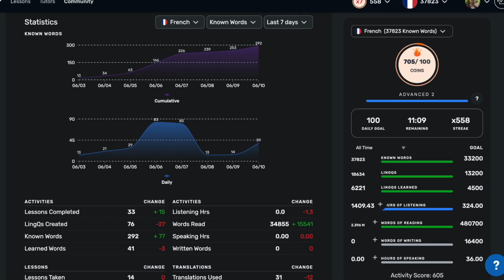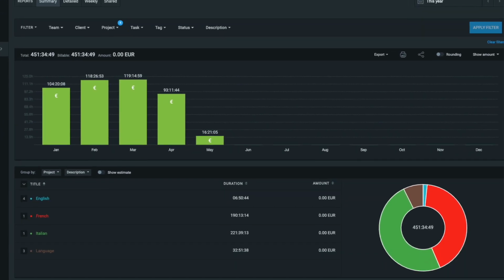What is Productivity in Language Learning?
Today, we are going to talk about Productivity. Since I’m a project manager, I know what Productivity is and what it’s all about in an economic sense, but what does Productivity mean specifically in Language Learning?

Therefor in this video we will first have a look where the word productivity comes from, how it has been applied and understood in economics and then try to apply all that and fit productivity to language learning. Then last but not least we will talk about how to increase that productivity.

0:00 - Start
01:17 - What is Productivity in general?
02:44 - What is Productivity in Language Learning?
06:05 - How to increase the Productivity?
09:28 - Conclusion

▬ Resources mentioned  ▬▬▬▬▬▬▬▬▬▬
LingQ